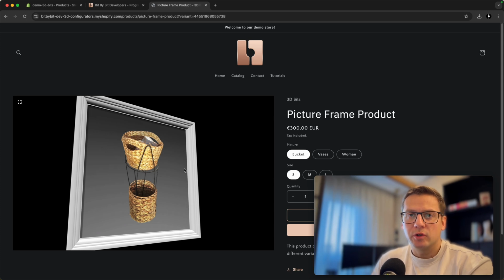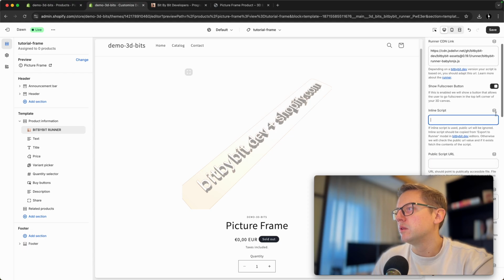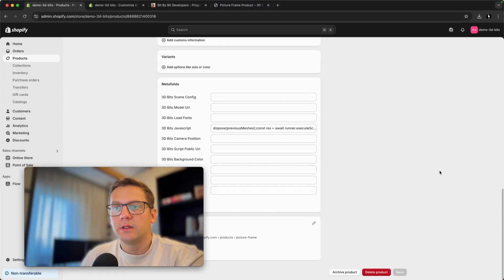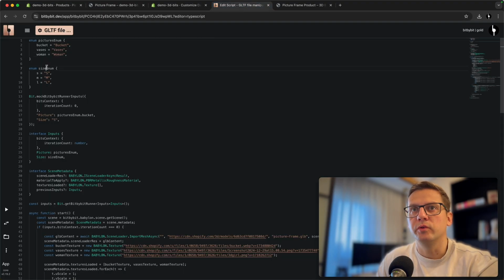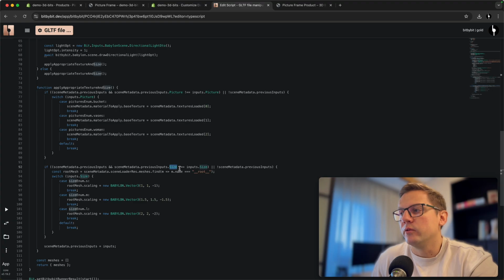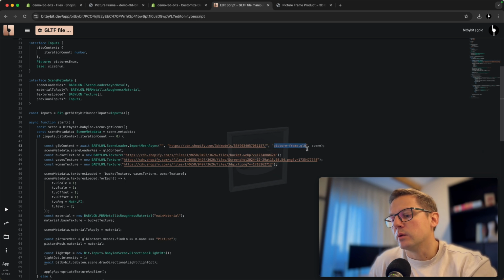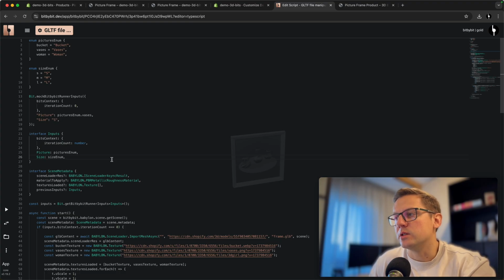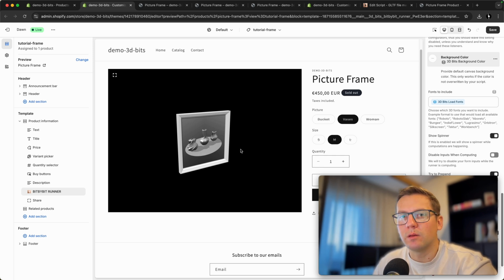How To Use 3D Bits App To Load GLTF Files and Apply Textures Via Shopify Variants Of Your Products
In this tutorial you will learn how to load GLB files via 3D Bits app and apply different textures whenever the variants change. We will use a model of the picture frame, within which the picture itself will be changing. Almost all of the code will be driven via BabylonJS game engine and 3D Bits app will just manage communication between your Shopify product page and the script. Matas will walk you through some of the most important steps needed to make this happen.

00:00 Introduction to the product page that we will be making - a 3D picture frame from GLTF file and Texture images
00:52 Create the new product on the demo store
01:05 Upload the gltf 3D model and pictures to Shopify CDN
01:30 Create a new product template for this product
02:44 Configure the template by linking runner settings with custom product metafields
05:23 Make sure to use the new template witht the Picture Frame product
05:36 Add default price for the product
05:40 Set up basic product metafields such as background color, camera position and target
06:14 Preview the product that only displays black background
06:33 To load the 3D model into the canvas we will need to use the script from
06:59 Overview and explanation of the TypeScript code that will drive the behaviour of the 3D experience
07:22 Create variants of the product page such as Picture and Size